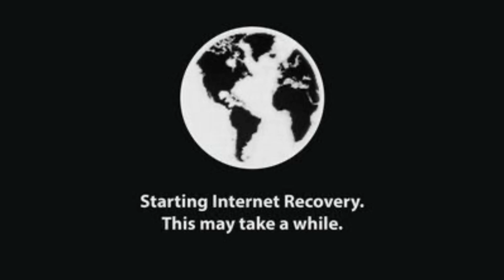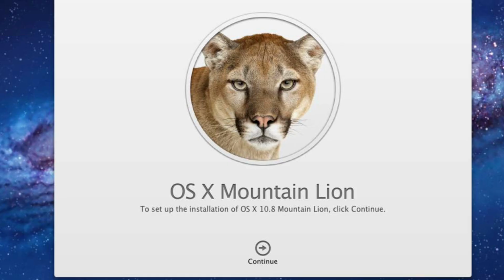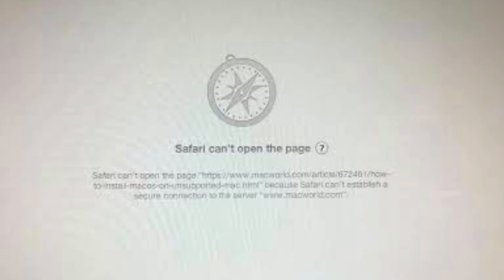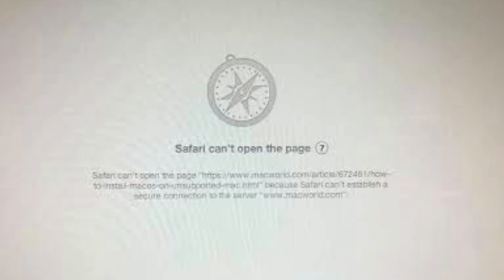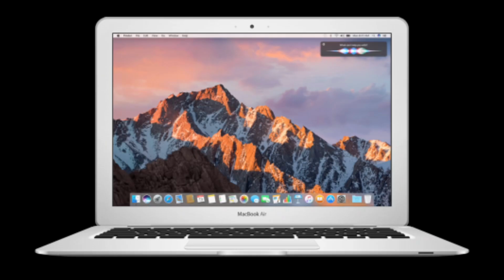Macbook Air Pro reset password how to without usb drive 11 12 13 14 software restore update latest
How to restore a 2013 macbook air to the original operating system.  We then upgrade from that to the latest supported macos.